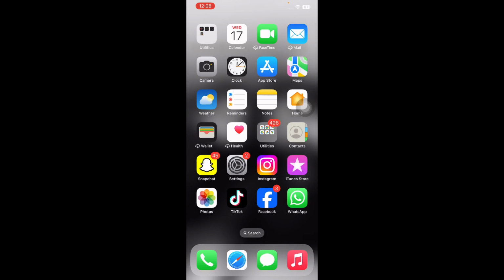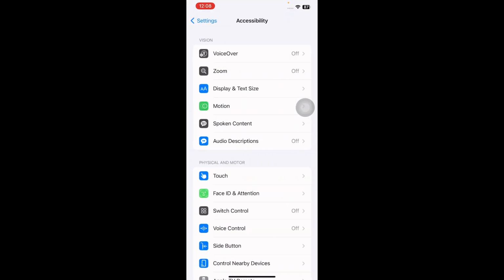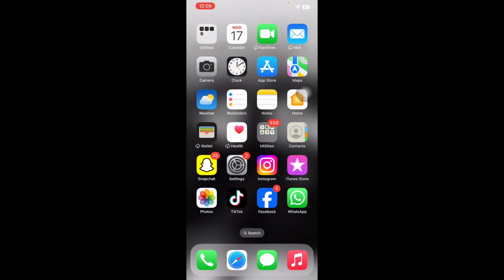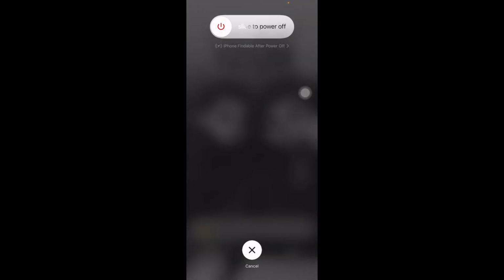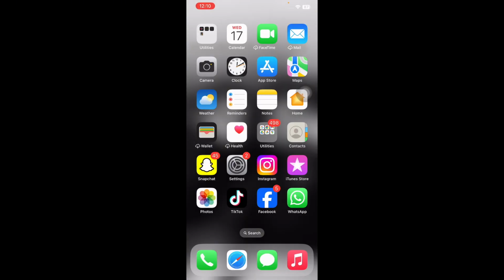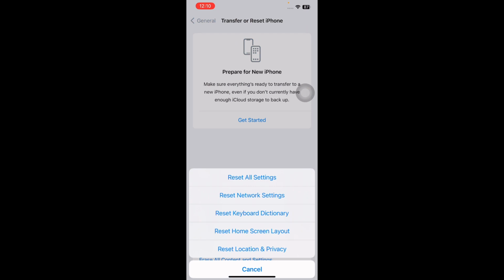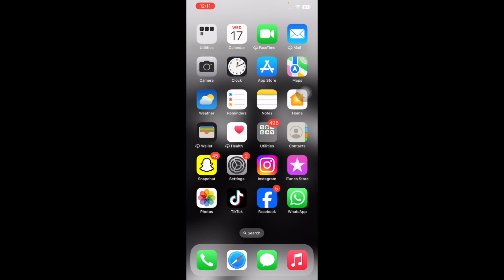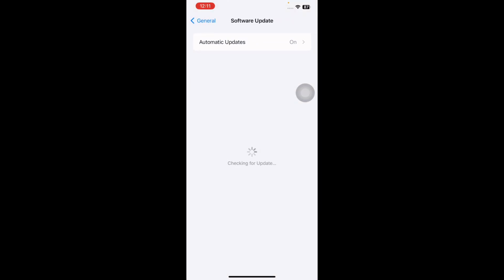How To Fix iPhone Display Screen Colour Distorted